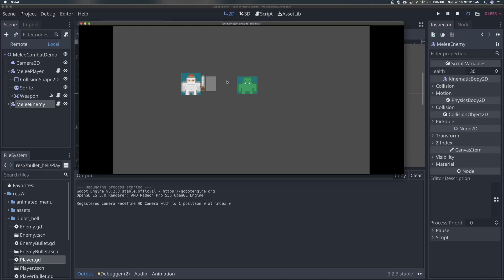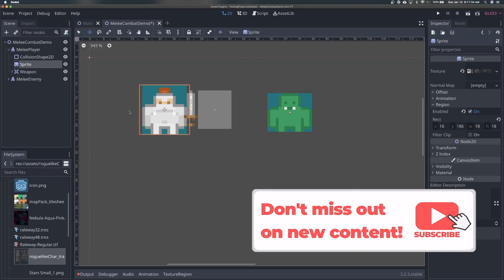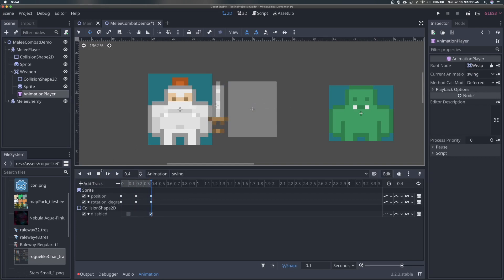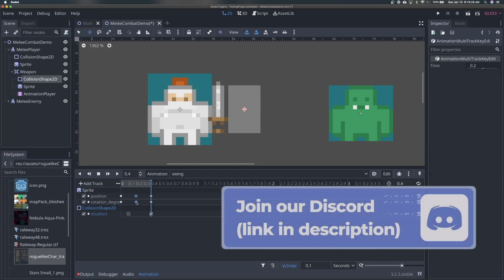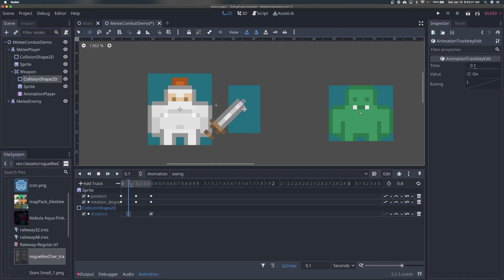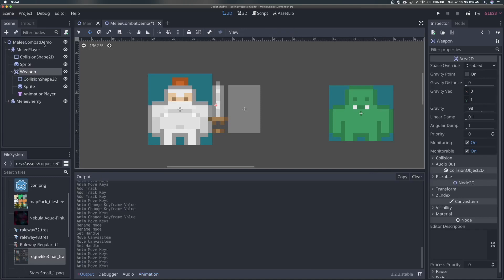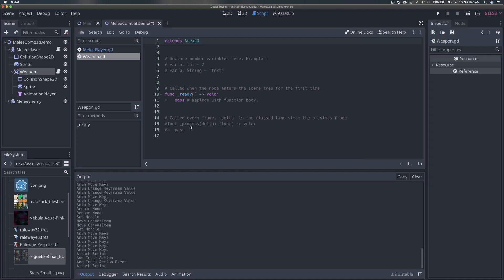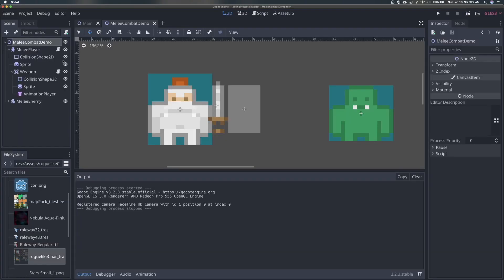How to Make Melee Combat in Godot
Ever wanted to make a game in Godot that has melee combat? In this video, I'll show you how to make an easy, simple, and scalable melee combat system complete with animations and collisions in Godot.

⏱. TIMESTAMPS
0:00 Intro
0:28 How to setup your player
1:01 How to setup your weapon
1:43 How to create a swing animation
4:49 Scripting the player's attacks
6:43 Scripting player movement
9:27 Movement and attack demo
9:42 Making our attacks do something
11:28 Our attacks hit the enemy! (demo)
12:42 Adding damage and enemy death
14:28 Showing the final product
14:56 Outro

🎵  MUSIC
"BETTER DAYS" by LAKEY INSPIRED